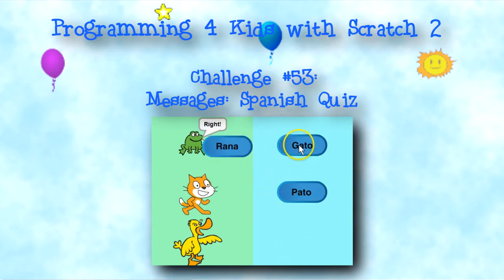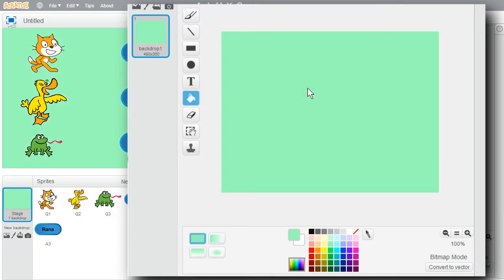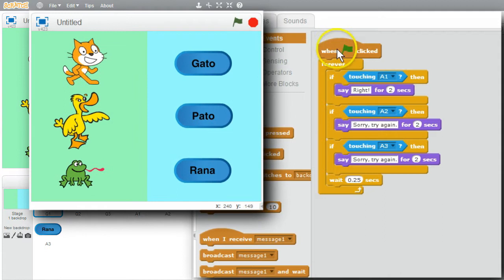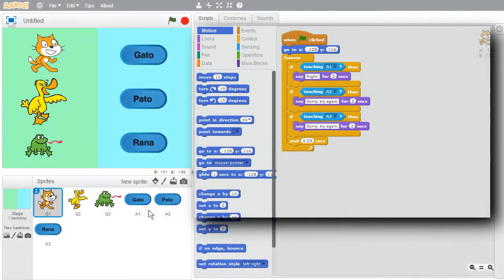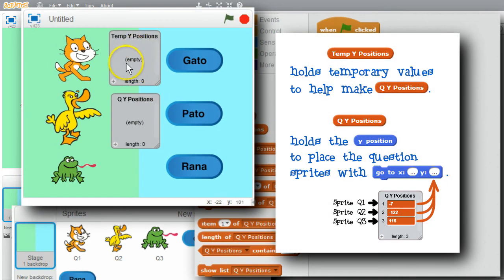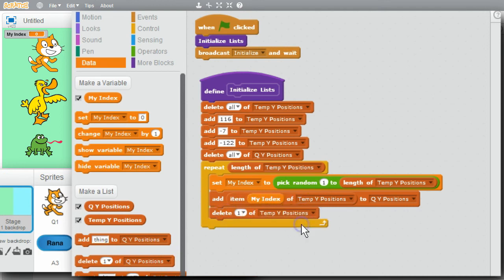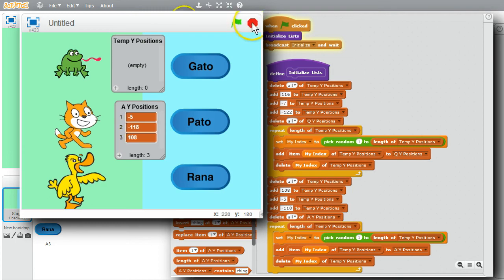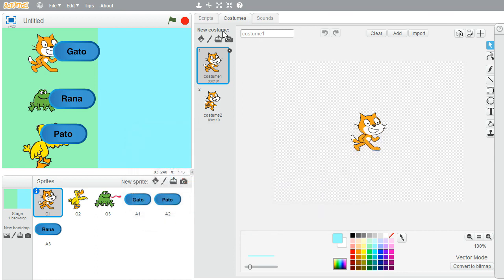Programming 4 Kids in Scratch 2: Challenge #53 - Messages: Spanish Quiz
This is the 53rd of over 60 challenges to teach kids (about 5th grade and up) programming using Scratch 2.

This challenge creates a program that uses Messages to coordinate initializing six sprites so each are properly positioned after being randomly arranged on the stage.